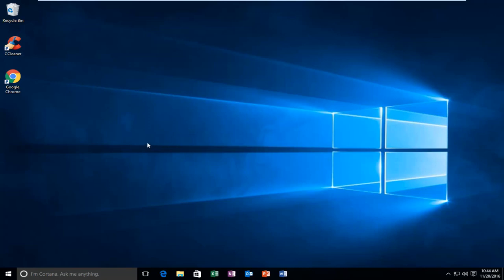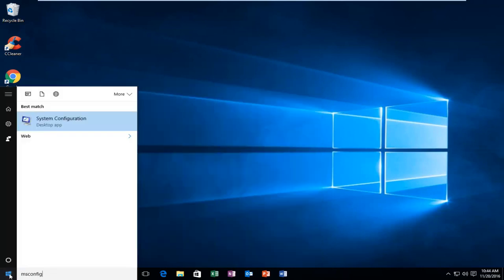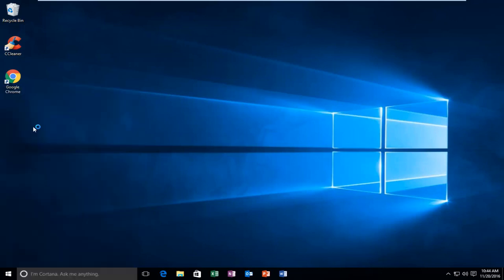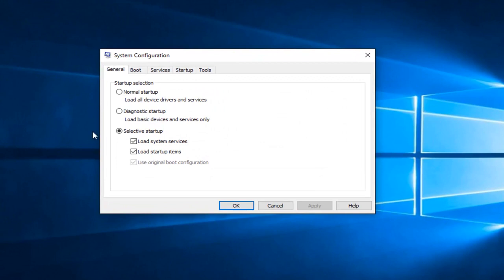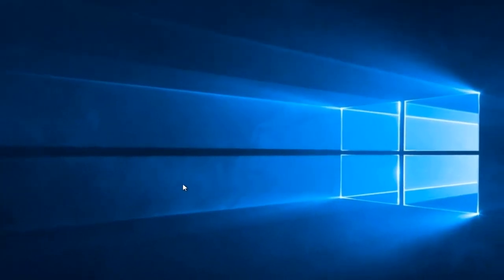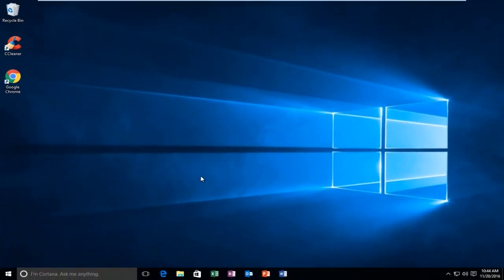How To Fix The Dependency Service Or Group Failed To Start Error Windows 11/10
The Dependency Service Or Group Failed To Start is a very common error that Windows users have been facing since Windows 7. And it continues to show up with Windows 10 as well. So, what is The Dependency Service Or Group Failed To Start error in Windows 10? When a user is unable to connect to the internet in any way, this error shows up in the Network and Sharing Center. It affects all kinds of connections, whether wireless or ethernet connections.

Users usually try to resolve this issue by troubleshooting it through Network and Sharing Center. But that may or may not lead to yet another type of error, which is “The Diagnostic Policy Service is not running“. Some even try to restart their PC to fix it, and that may also not help the case at times. Whatever the case may be, there are a couple of solutions to The Dependency Service Or Group Failed To Start error in Windows 10.

Issues addressed in this tutorial:
dependency service or group failed to start
dependency service or group failed to start windows 10
error 1068 the dependency service or group failed to start
error 1608 the dependency service or group failed to start
the dependency service or group failed to start
the dependency service or group failed to start windows 10
unknown the dependency service or group failed to start
error 1068 the dependency service or group failed to start windows 10
how to fix dependency service or group failed
how to fix the dependency service or group failed to start windows 10

Our lives have become so dependent on the Internet that we literally live there. And if something cuts off the Internet connection, our work and our very livelihoods are severely affected, so it is likely that error The dependency service failed to start is the culprit.

So, it can be that your Windows PC’s connection to the Internet has indeed been cut off. Pointless to say, you need to get it fixed as soon as possible.

A pretty well-known Windows issue, pretty much because of the sheer number of people who were and still continue to be affected by it, is one where the affected user’s access to the internet becomes entirely non-existent and a message that reads “The dependency service or group failed to start” is displayed in their Network & Sharing Center. This issue first affected Windows 7 users but, since then, has also been found on other versions of the Windows Operating System.

Users affected by this issue become incapable of connecting to the internet on any and all networks regardless of whether they try to connect wirelessly or via an Ethernet cable. Any attempts to troubleshoot this problem from the Network & Sharing Center result in failure and yet another message which reads “The Diagnostic Policy Service is not running”.

The Diagnostic Policy Service is a Windows service that should start running as soon as your computer boots up. However, when affected users try to start the Diagnostic Policy Service by launching services.msc, they receive an error message stating “Windows could not start the Diagnostic Policy Service on Local Computer; Error 5: Access is denied”. This error message, ladies and gentlemen, is the true source of this entire problem. If you are suffering from this problem, you are in this predicament because localservice and networkservice have, for some reason, been removed from your administrator group and your user account no longer has the access level necessary to start the Diagnostic Policy Service upon startup.